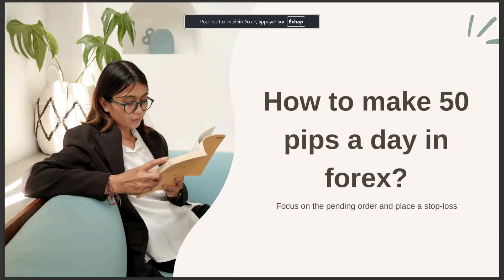HOW TO MAKE 50 PIPS A DAY IN FOREX 2024